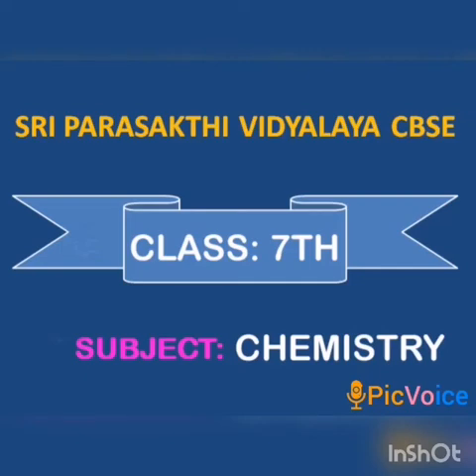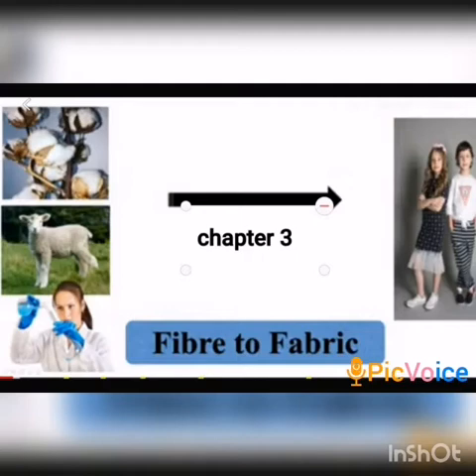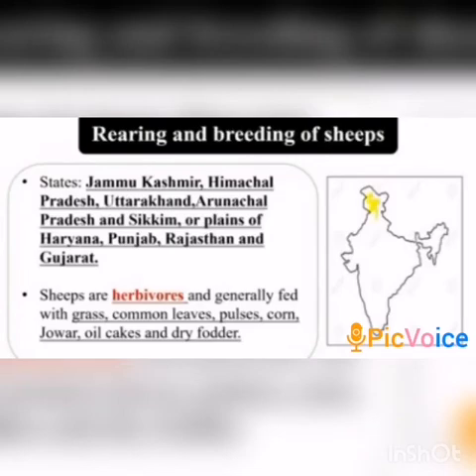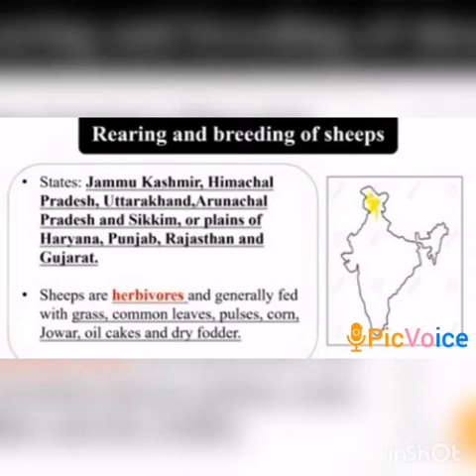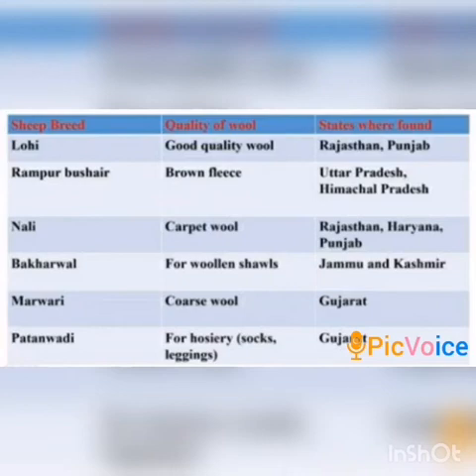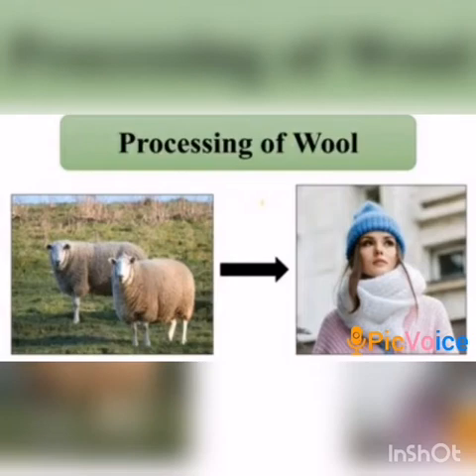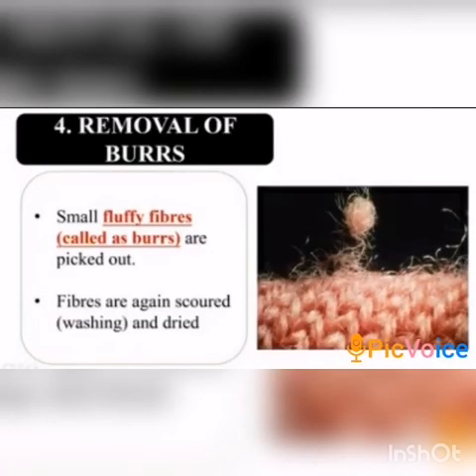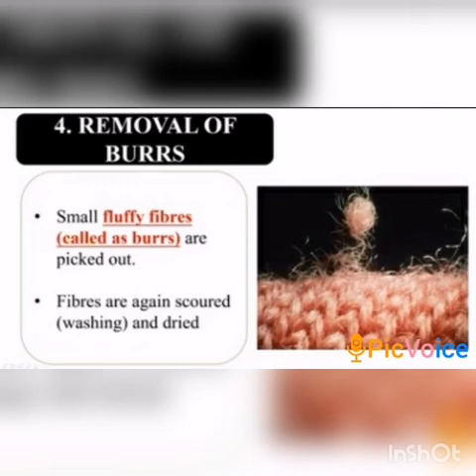SRI PARASAKTHI VIDYALAYA CBSE